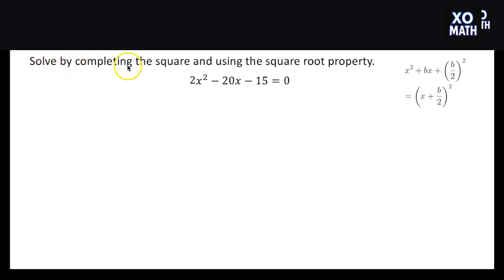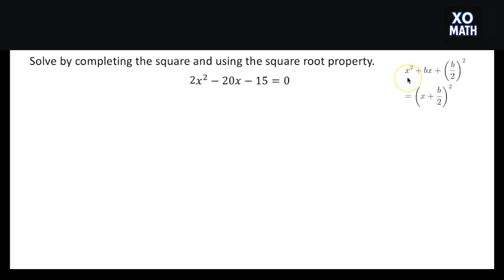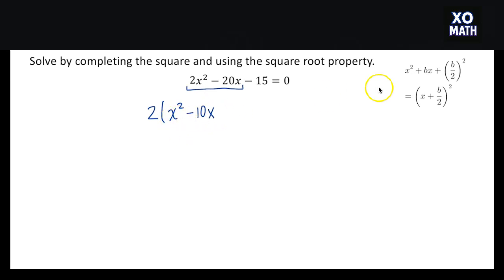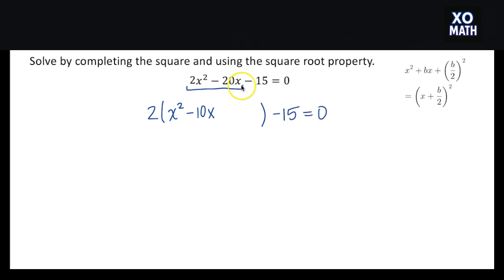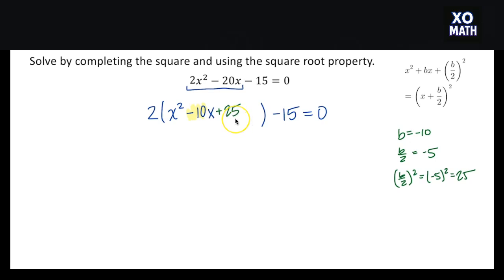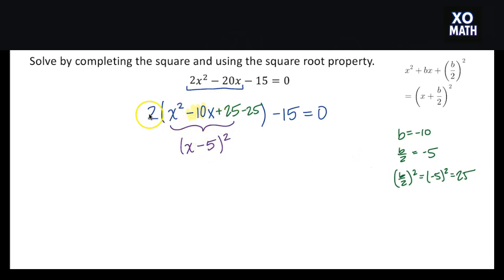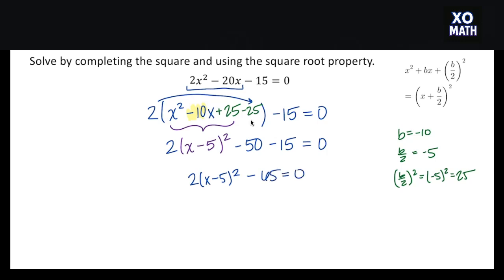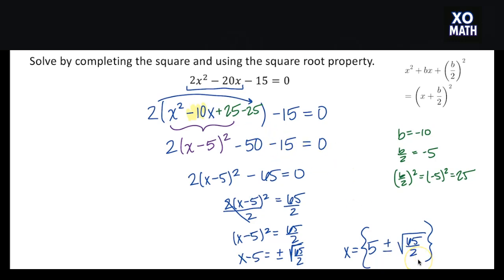Completing the Square Step by Step | Solve Quadratic Equations Using Square Root Property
In this video, learn how to solve quadratic equations by completing the square in this clear, step-by-step example. We walk through transforming the equation, creating a perfect square trinomial, and applying the square root property. This method builds strong algebra skills and prepares you for future topics in calculus and beyond.

Whether you're reviewing for a test or learning it for the first time, this lesson will help you understand how and why completing the square works.